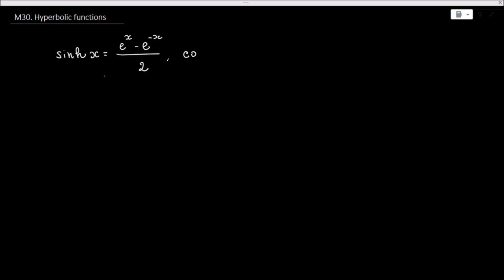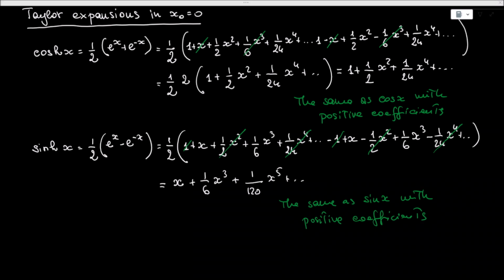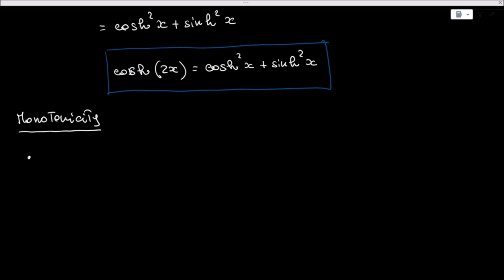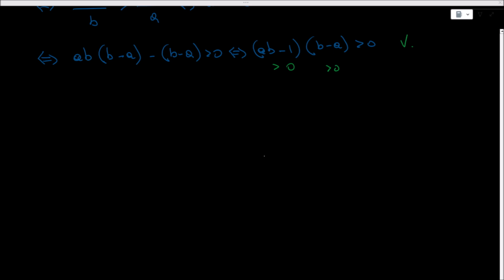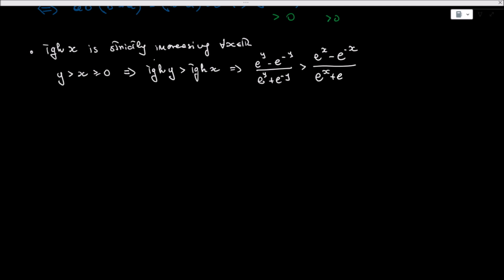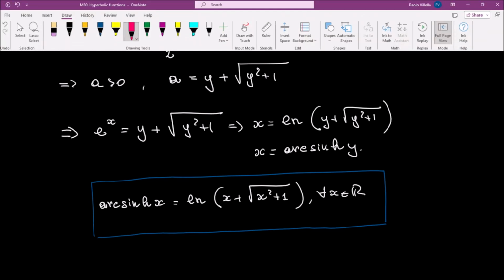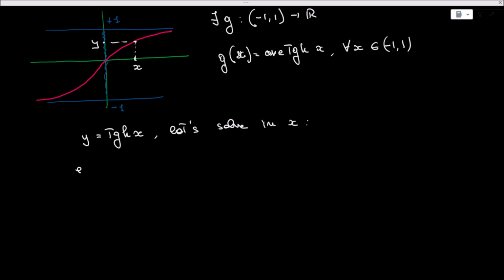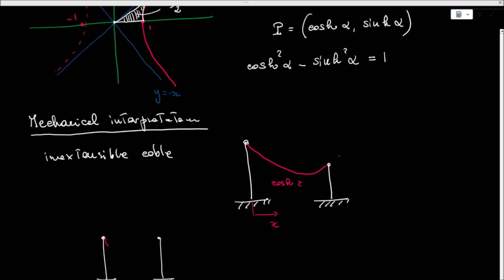M30 Hyperbolic functions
Hyperbolic functions and their inverse